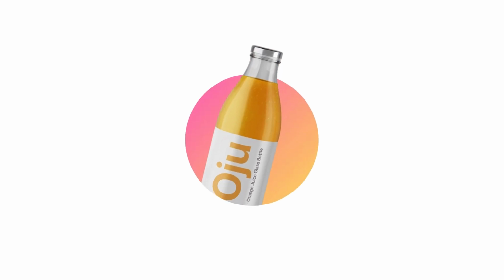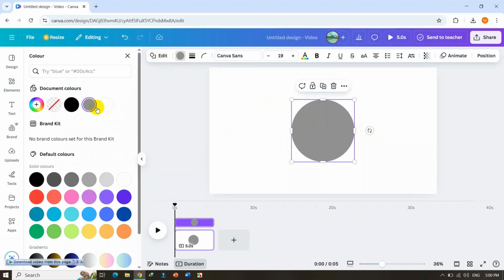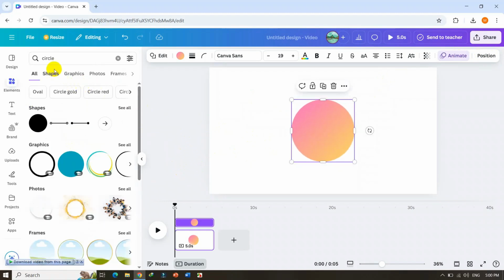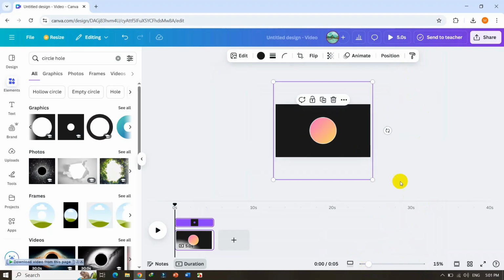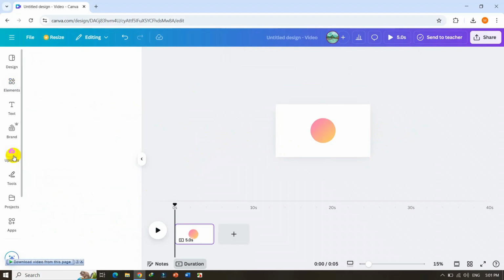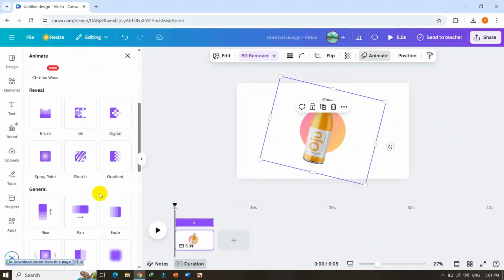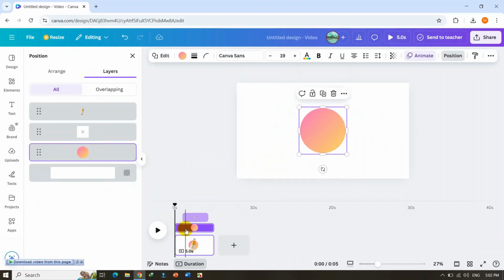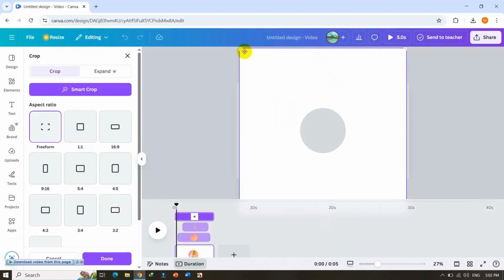Design an Animated Pop-Up effect using canva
In this video, I w'll show you how to create step by step this type of pop up Animation using Canva.